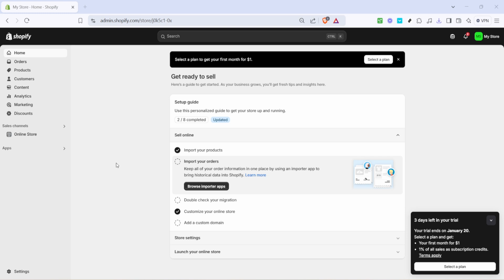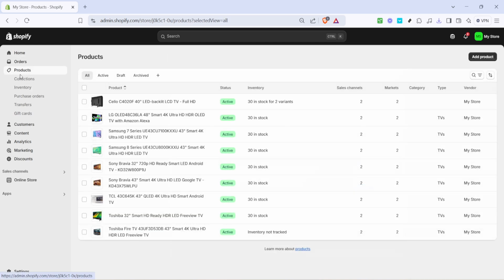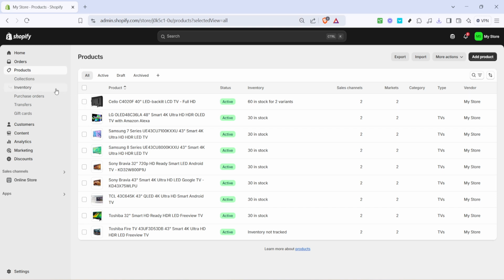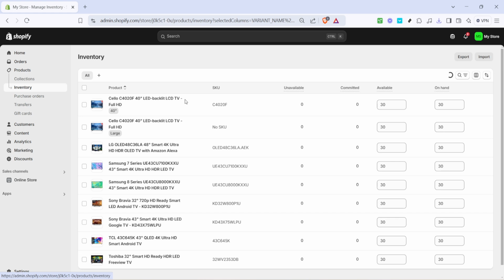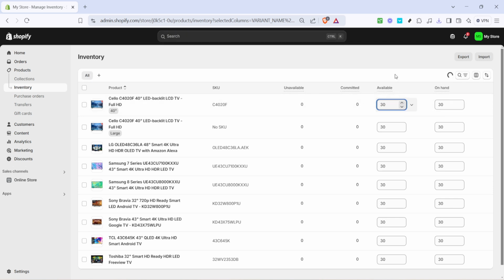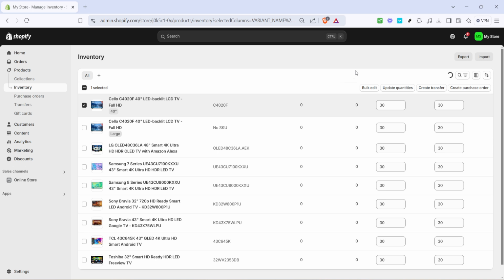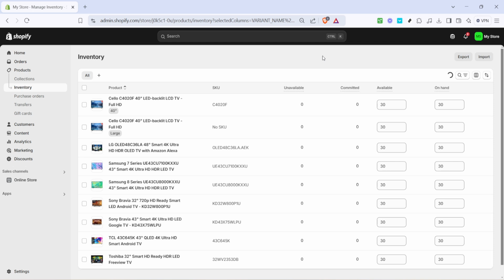How to Manage the Inventory in Your Shopify Store (Full 2025 Guide)